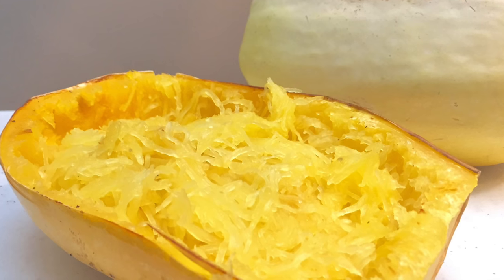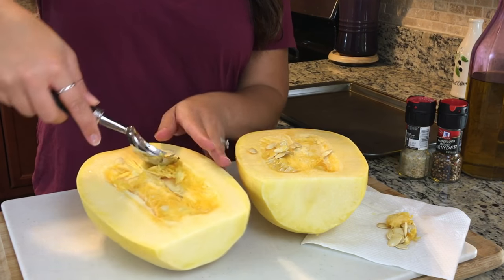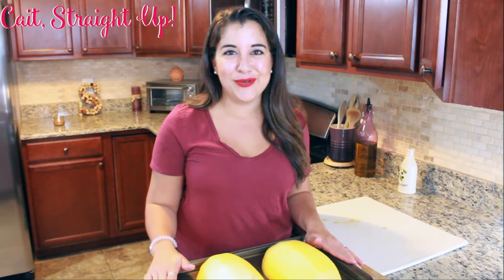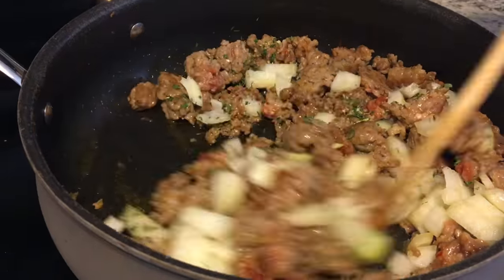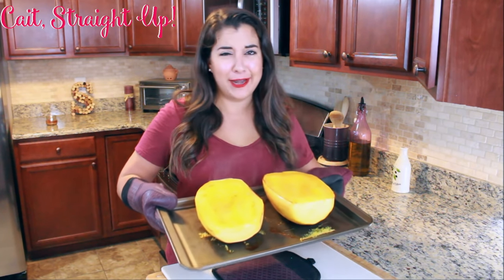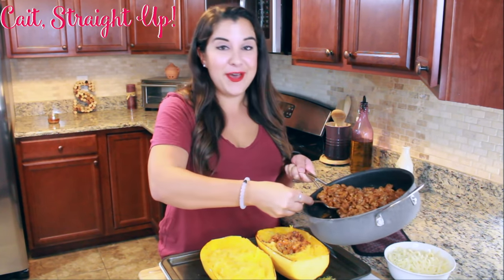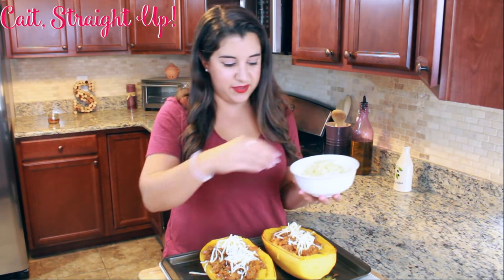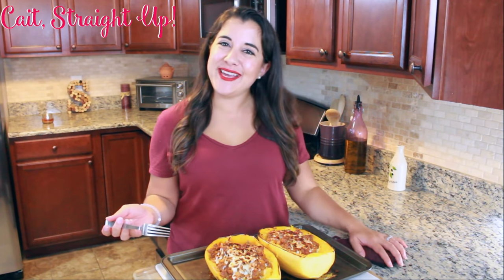Stuffed Spaghetti Squash Recipe With Sausage | Cait Straight Up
A stuffed spaghetti squash filled with tasty Italian sausage and a few other ingredients. This stuffed spaghetti squash is great for a quick and healthy weeknight dinner. You can substitute ground chicken, ground turkey or ground beef for the ground sausage in this recipe for a similar great taste!

Cheers!

Enjoy these delicious stuffed squashes with yummy sausage!